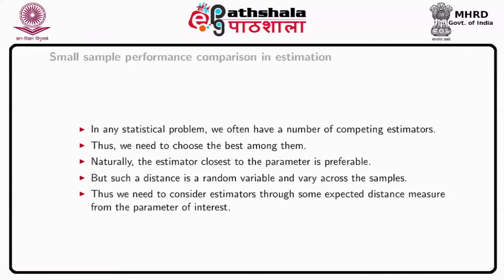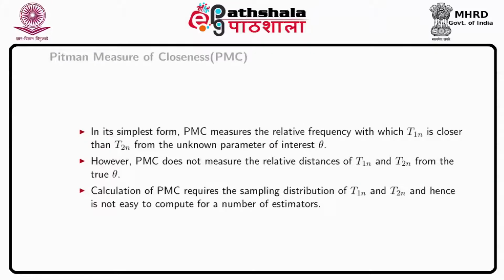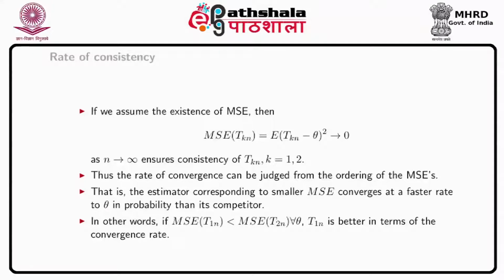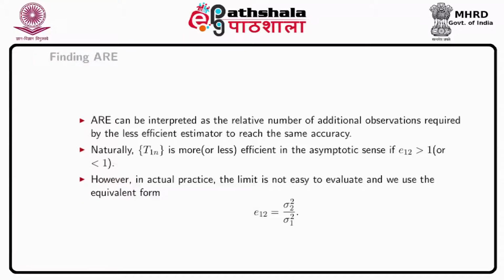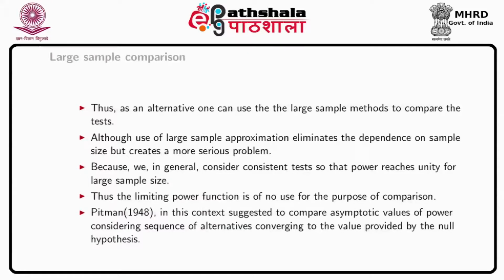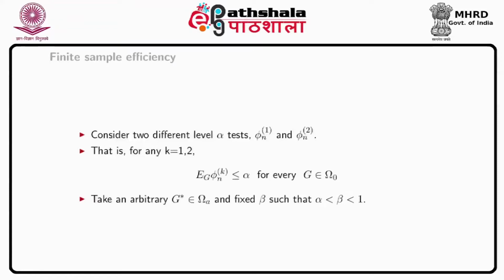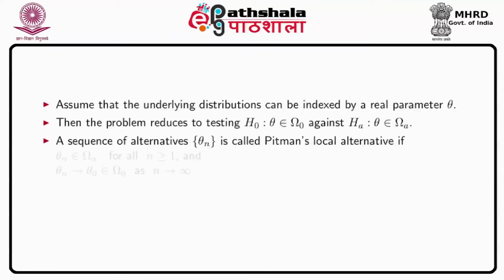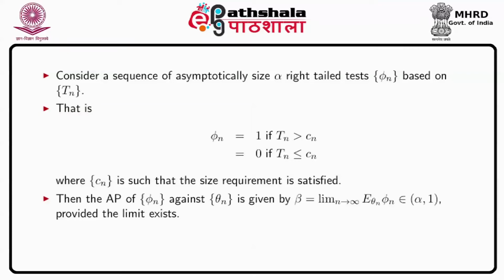M-19. Asymptotic Relative Efficiency I(npi19)